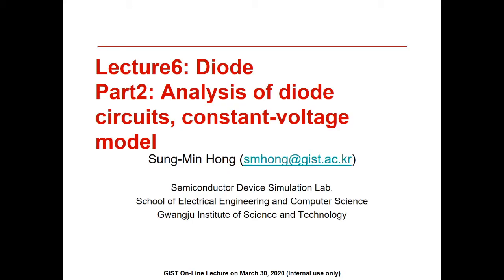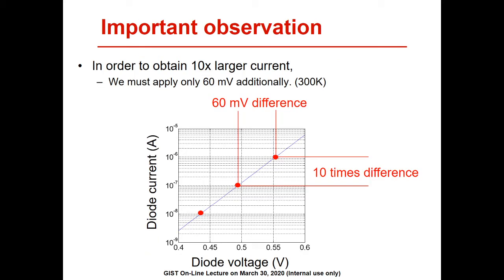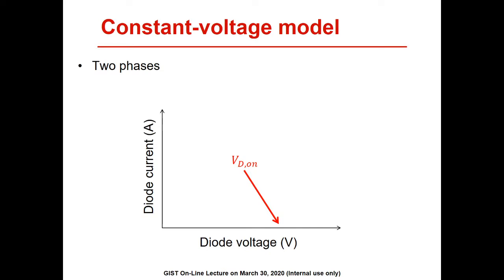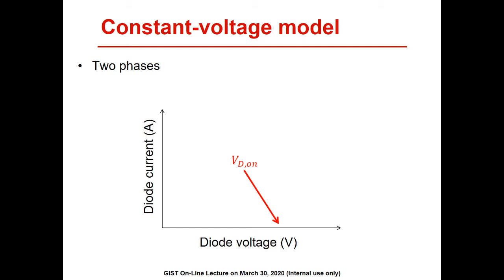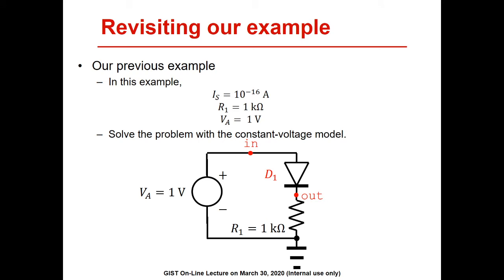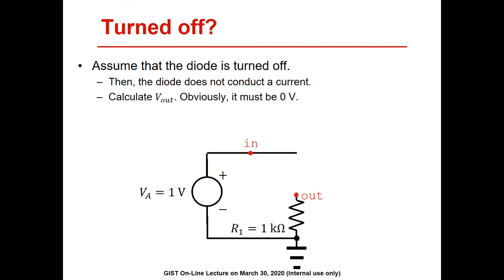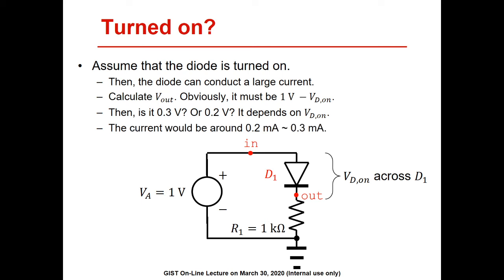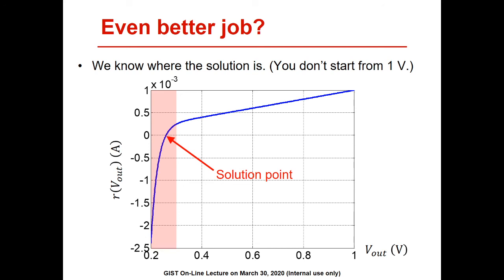[Electronic Circuit] Lecture 6, Part 2